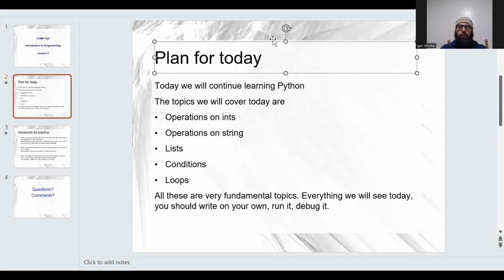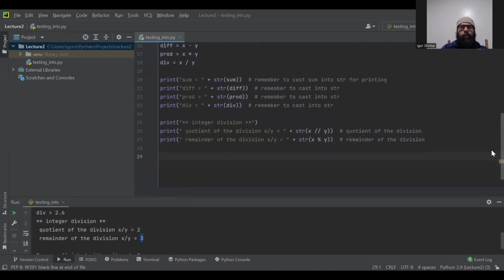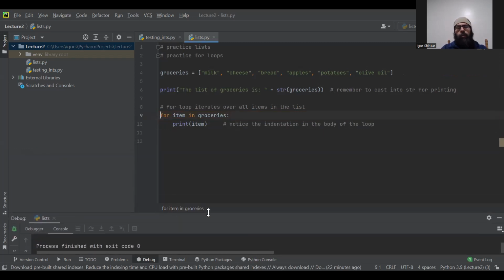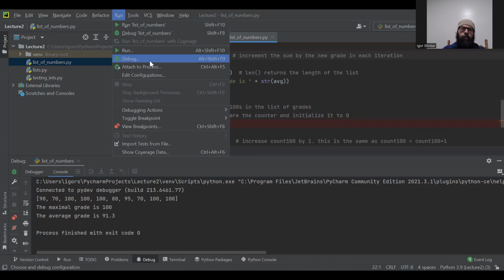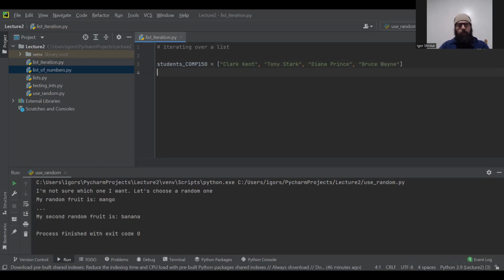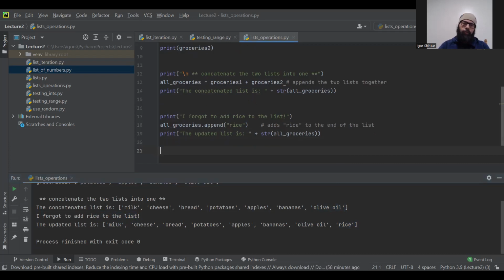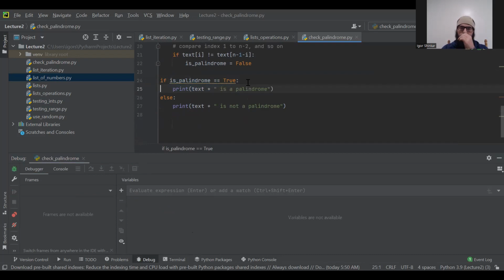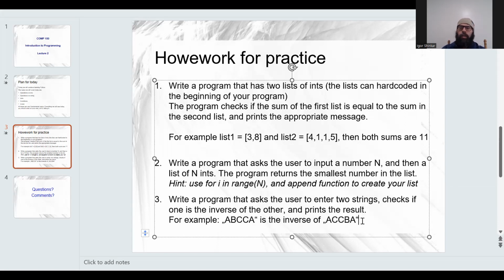Lecture02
- Operations on ints
- Operations on string
- Lists
- Conditions
- For loop